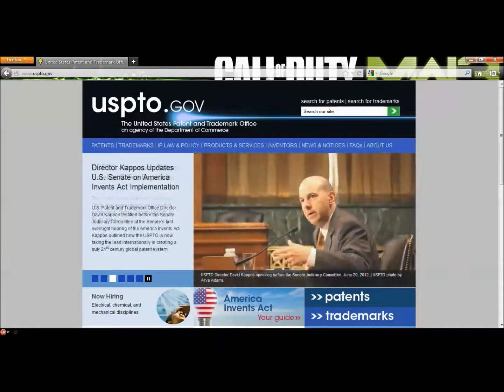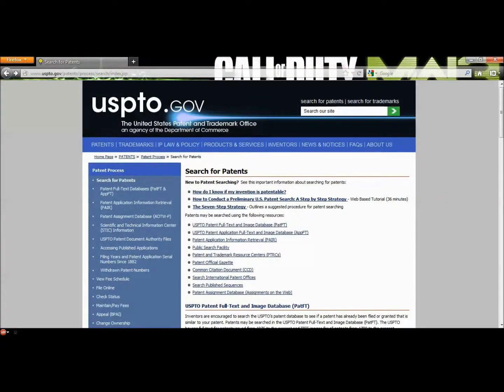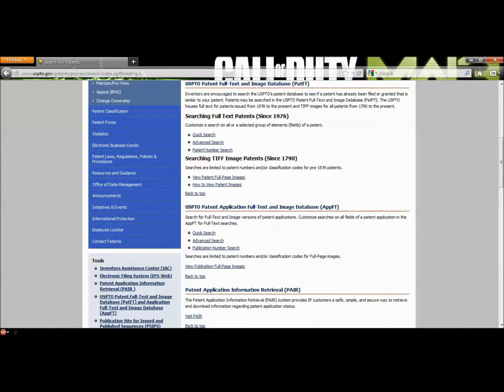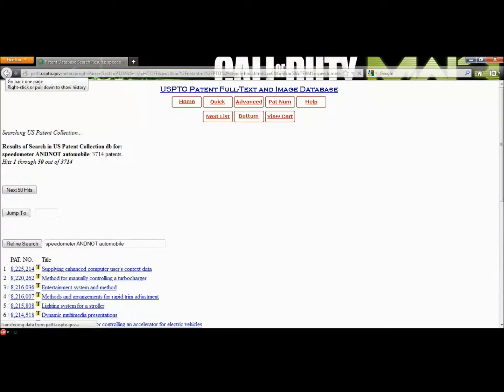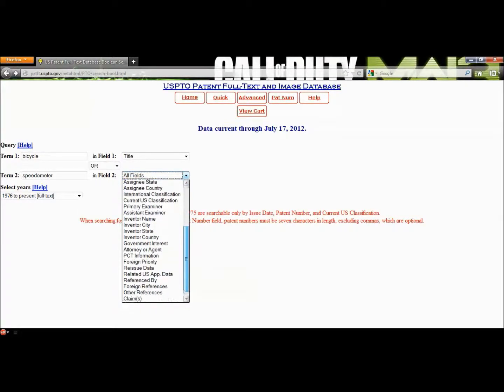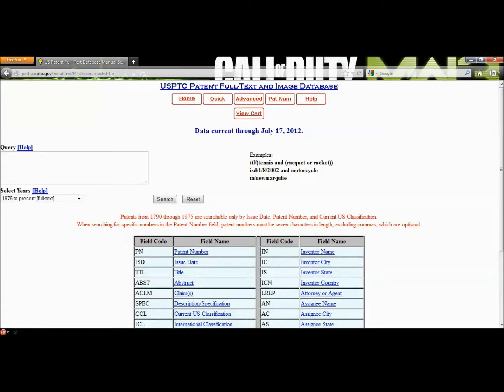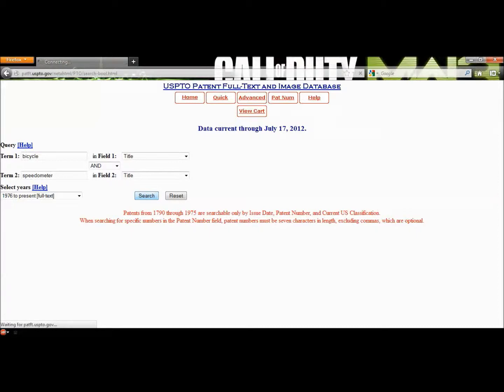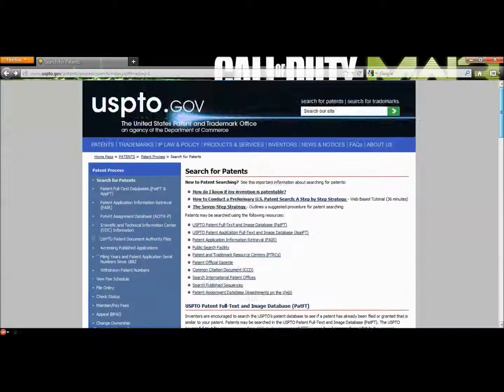USPTO Patent Database Tutorial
This is for an assignment that I did for LIS 515 (Information Sources in the Sciences) at the University at Buffalo, Fall 2012. It was sort of a rush job, but I think it's still ok!